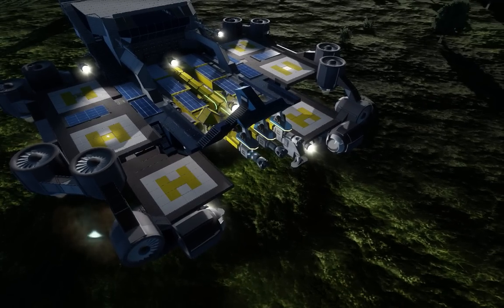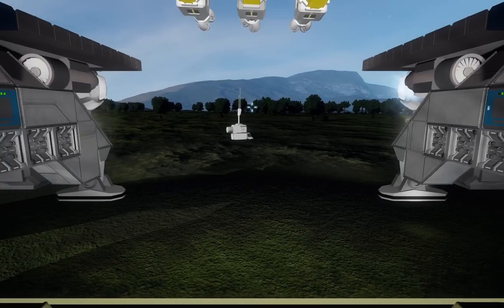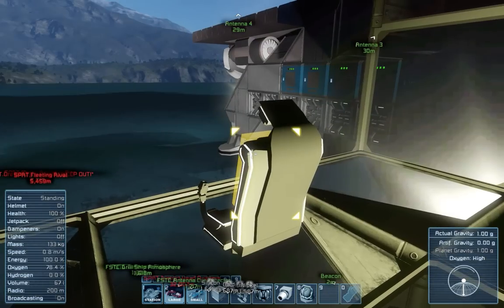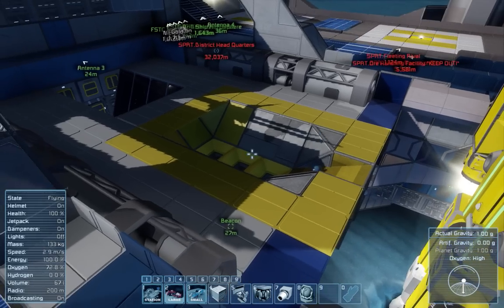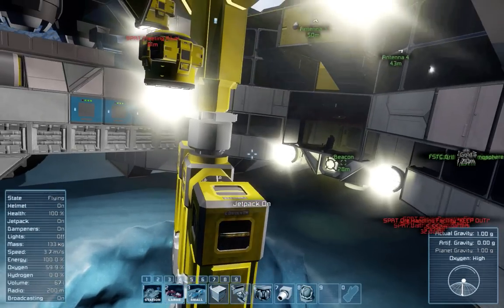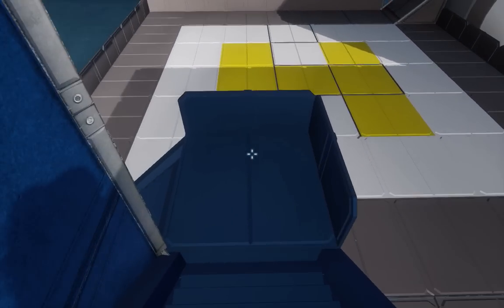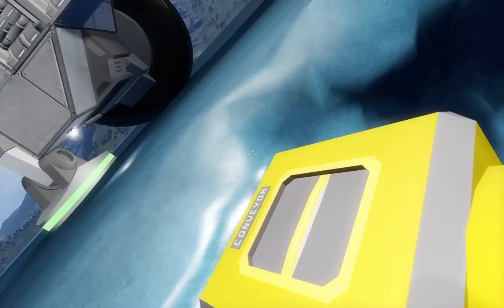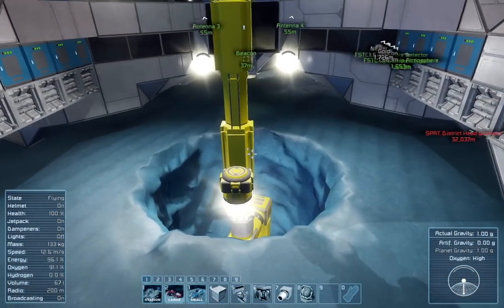Space Engineers REKT Showcase Poseidon Planetary Mobile Drilling Platform part 1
RageMasters Engineered Kinetic Technologies presents a sneak peak at their current work in progress, the Posiedon.

Its name inspired by greek mythology (lord of the earth, god of earthquakes), its form is a large-grid mobile planetary drilling platform, utilising the [REKT] Trident drill system, capable of boring cylindrical shafts of varying width between 12m and 40m wide, and capable of reaching depths over 100m. In addition, the system also has the capability to mine tapered shafts, narrow shafts which open into large caverns, dig out discs of material at a ceirtain depth, and (with expert operation) create spiral ramp access in the shaft wall (like a thread in a nut).

For all this versatility, the drill rig sports ONLY 3 DRILL HEADS, providing unparalleled drilling capabilities with the fewest of components, and a negligable system performance hit unlike standard "drill-wall" designs commonly found on the workshop

In addition to its drilling capability, it also comes as standard with on-board refining equipment, 2 small underslung hangarbays, 6 landing pads and other mod-cons. It is able under its own power to move by land or by air, making relocation a breeze.

The final iteration will include a full MMasters scripted HUD for the cockpit and bridge.

The ultimate goal is to automate the design whereby the user need only park up at an ore deposit and press one button to start the entire drilling sequence. If you have any programming skills to offer towards this end, REKT would really appreciate the assistance!

Hope you all like the design. If you have any ideas for improvements your feedback is always welcome!